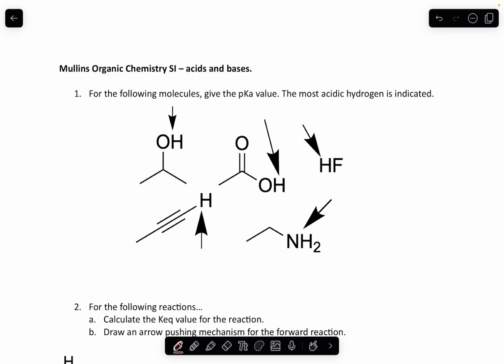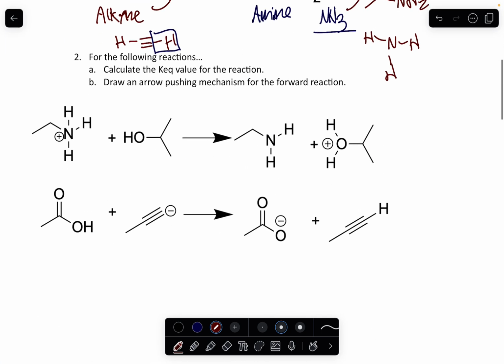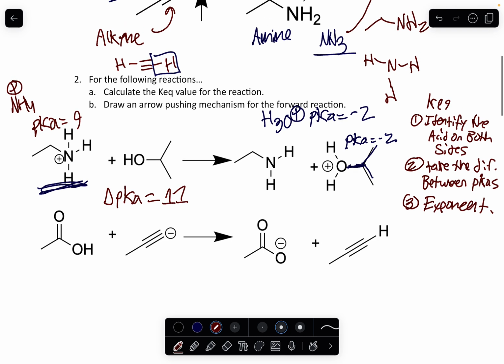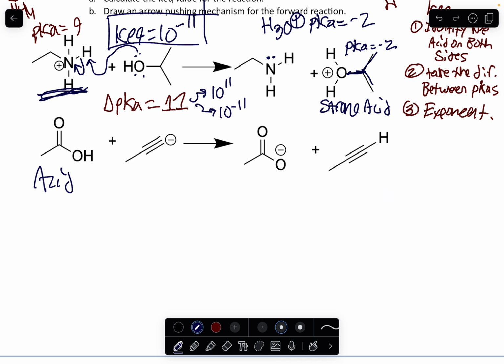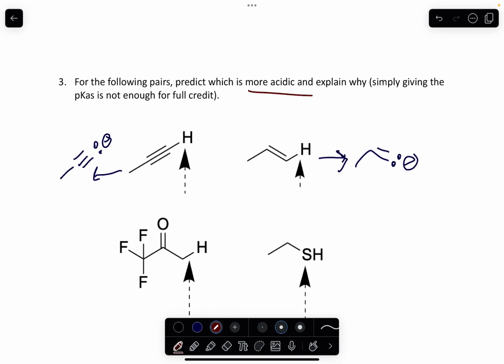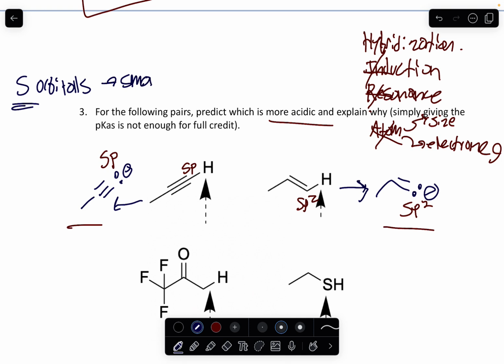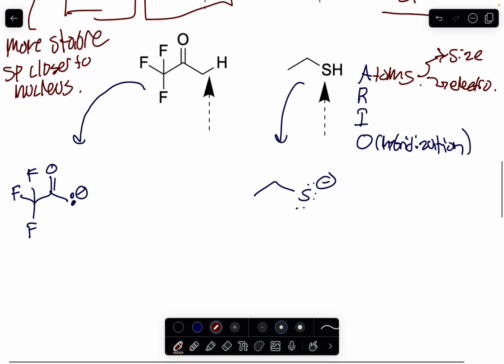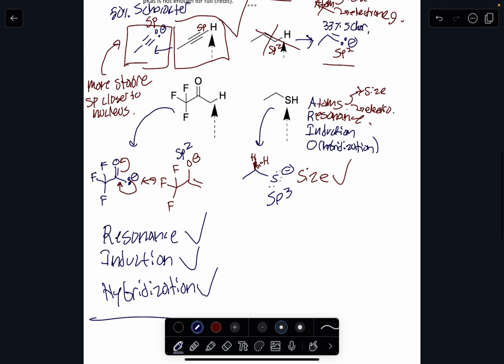Mullins 9/21 SI